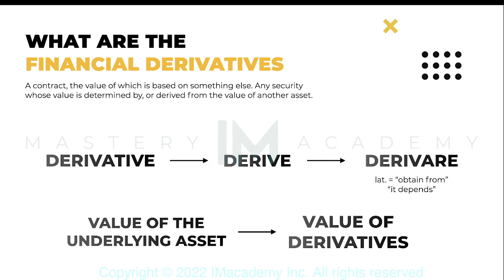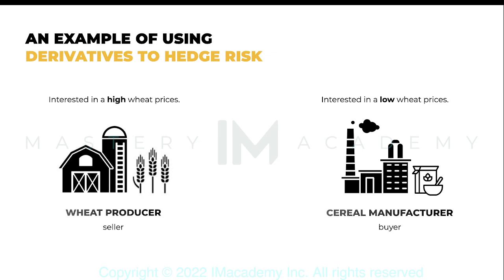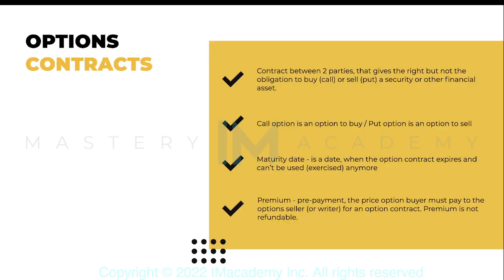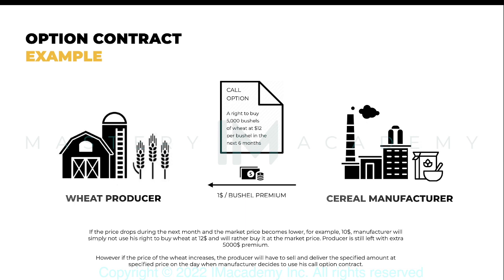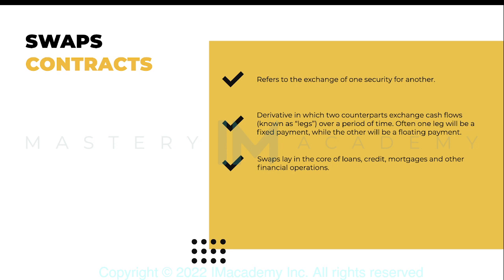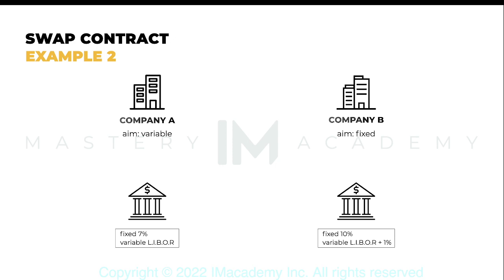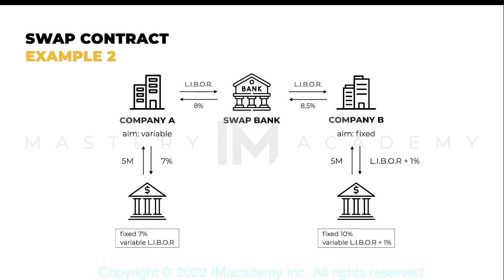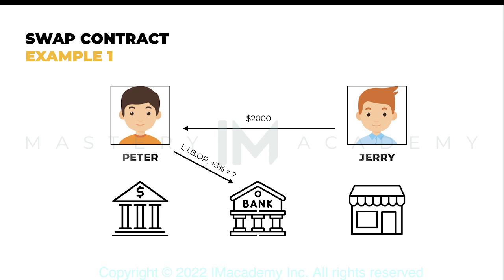1 DERIVATIVES 101 CLASS 1 THE BASIC FOUNDATION OF DERIVATIVES, FORWARDS, OPTIONS AND SWAPS м